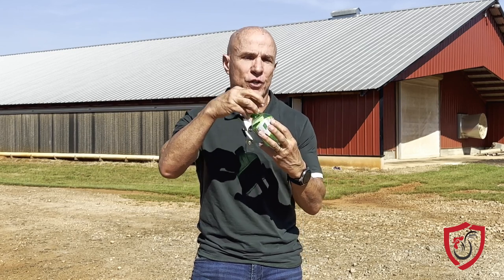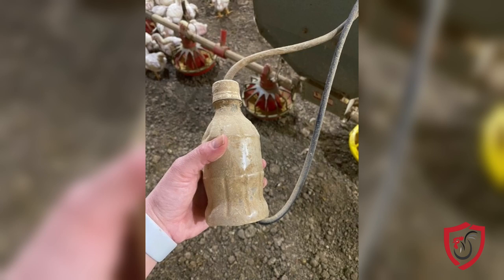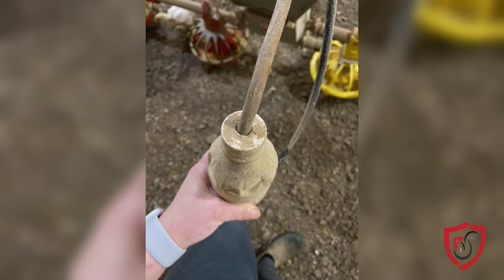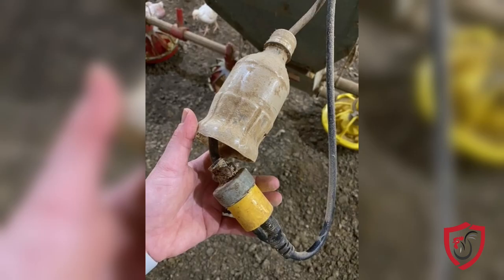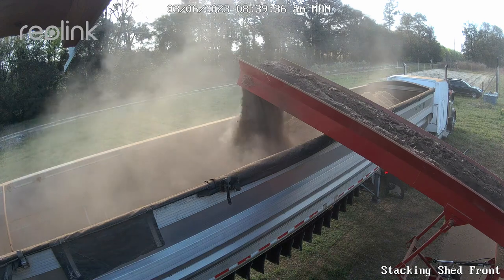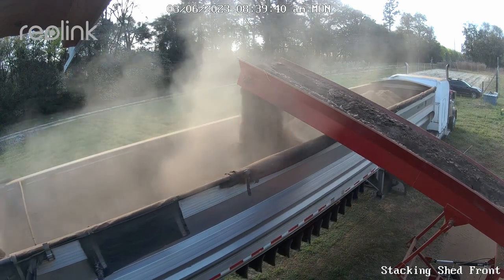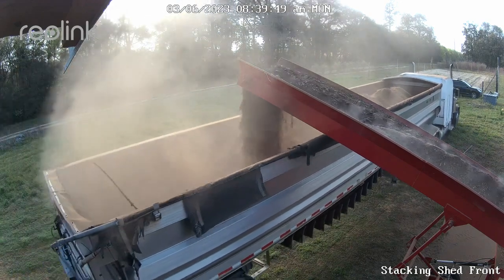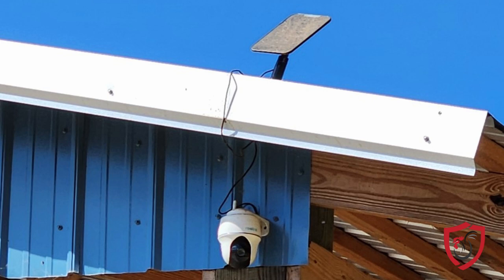Tips and Tricks for Poultry Farmers to Save Time and Money - PART III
Our Tips and Tricks segments are among our viewers' favorite Poultry Biosecurity videos. We love sharing great farmer-to-farmer advice, so Allen is back with our third edition of Tips and Tricks for your Poultry Farm.

The following four tips are all from growers who submitted their advice with photos and videos. We want to thank these growers for their work in feeding our country and helping others do the same!

Tip #1: Surprising Screen in Water Flow Regulators

This first tip is from an Alabama grower. Did you know that in the regulator that controls water flow into your poultry house, there is usually a mesh screen? As you can see in his photo, this screen can catch debris like PVC shavings. If you suspect an issue with your water flow, you may want to check the screen in your regulator to see if it may be clogged.

Tip #2: DIY Magnets

Farmers in both North Carolina and South Carolina submitted this tip. They made custom magnets to put on their feed bins. These magnets communicate to their drivers what should go where. Cheapmagnets.com is one good resource to make some magnets for your farm. This is an easy, inexpensive way to communicate to your truck drivers!

Tip #3: Protect your Plugs

A grower in North Carolina found a really clever way to recycle plastic soda bottles. Cut the bottle in half, string your cords through and run the bottle along the cord until you reach the plug. Situate the plug inside the bottle, and it will be protected from water and debris!

Tip #4: An Extra Set of Eyes

A South Carolina poultry farmer has a tip on how to get an extra set of eyes for tasks like filling up trucks. This grower has a solar powered video recorder on the edge of his stack house. When he's filling up a truck with litter, he and the driver can look at live monitoring of the truck as it fills. This way, they can quickly know how and when to move the truck as it fills.

Have any tips or tricks you want to share?

We love to help farmers help other farmers. If you have any tips or tricks you'd like us to include in a future video, please reach out to Allen! You can also let us know if you have any questions or topics you'd like us to cover.

If you have any questions relating to poultry biosecurity, we’re here to help!